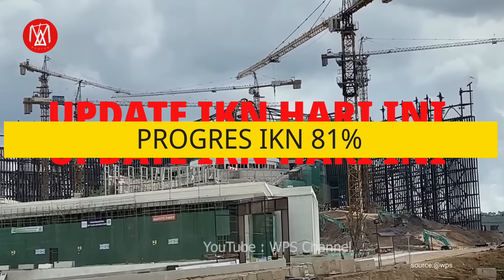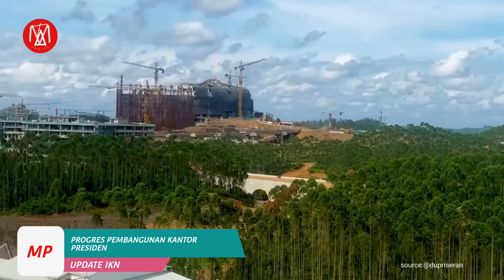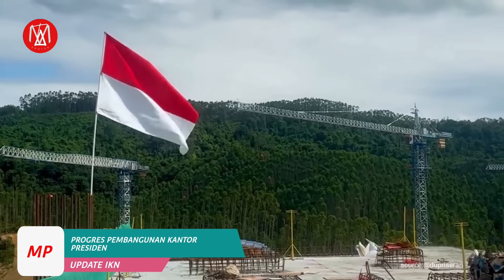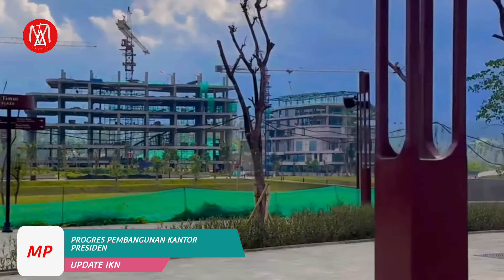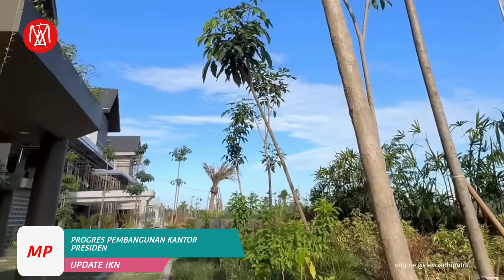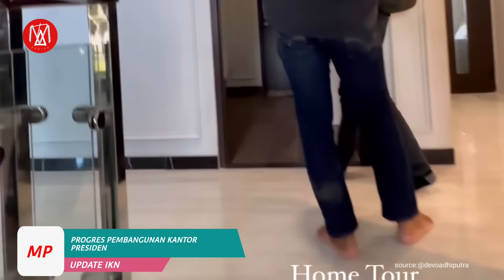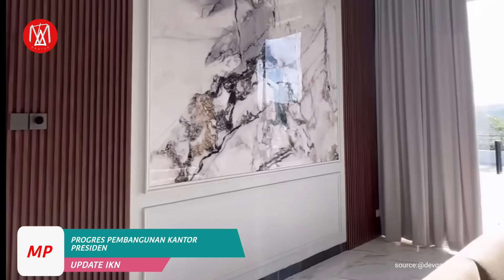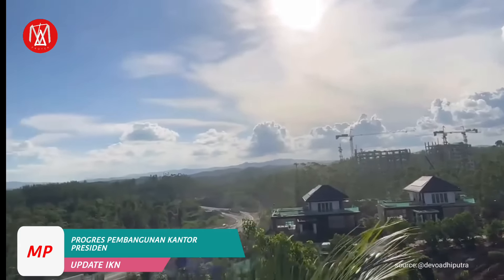MAKIN NYATA‼️BENTUK BURUNG GARUDA DARI DEKAT,SUDAH 81%,UPDATE PEMBANGUNAN IKN NUSANTARA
Pembangunan Ibu Kota Nusantara (IKN) di Kalimantan Timur telah mencapai 80 persen lebih hingga saat ini.

Progres pembangunan IKN terus mengalami kemajuan yang signifikan demi target pemerintah Jokowi dan Makruf Amun menuju Indonesia Emas 2045.

Salah satu bangunan IKN yang mengalami perkembangan positif adalah Istana NegaraSelain bentuknya yang merefleksikan burung garuda, Istana Negara di IKN juga menonjol dalam hal kecanggihan teknologinya. stadion gbk
stadion manahan,stadion gbla